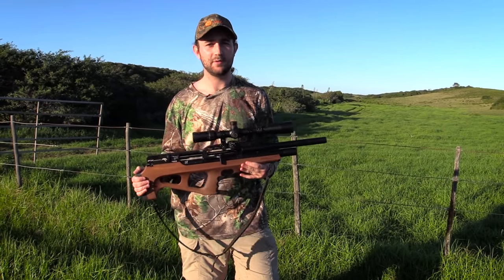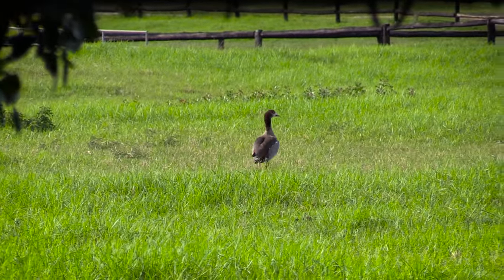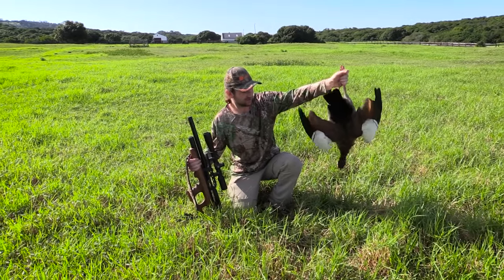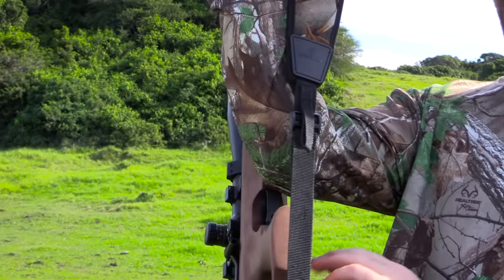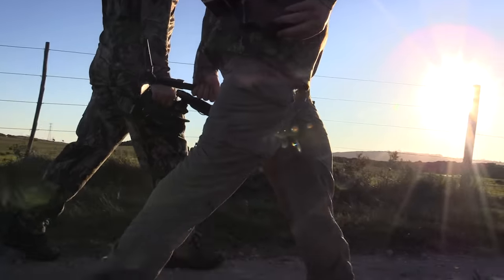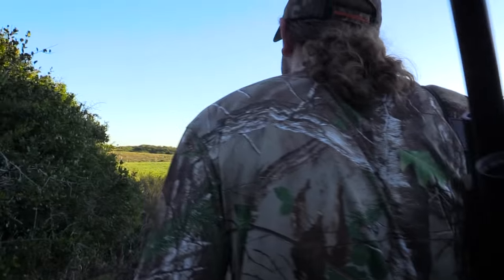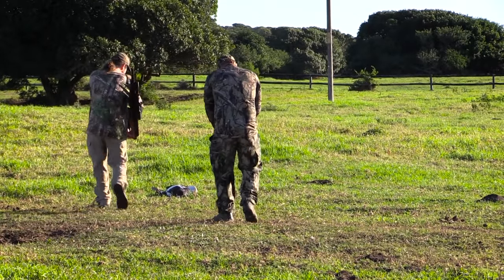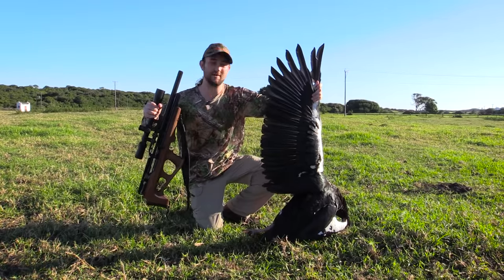Hunting the World's Largest Goose! Stories From Spot X, Episode 4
AirArmsHuntingSA Merch available NOW worldwide!

Special Edition 70 FPE "Matt Dubber Slugger" Impact available now from Utah Airguns

CAMERA EQUIPMENT:
Casio High Speed Camera
Panasonic 4K Camcorder
Canon Camcorder